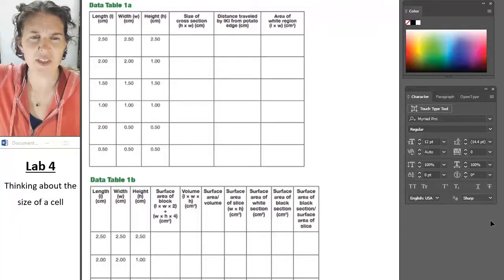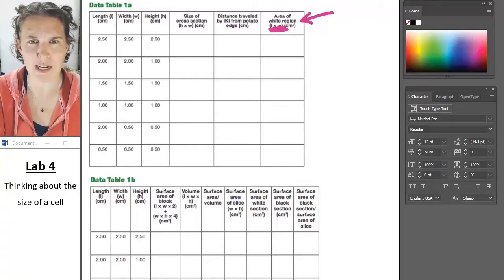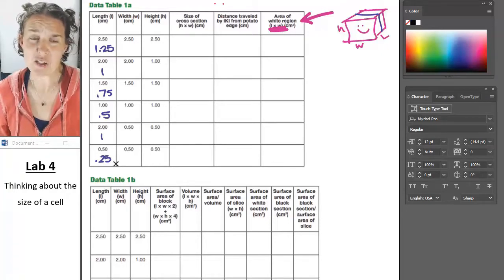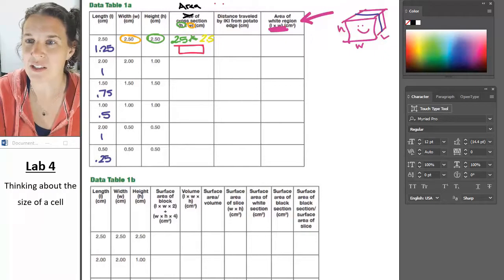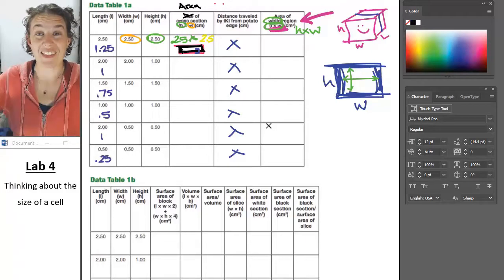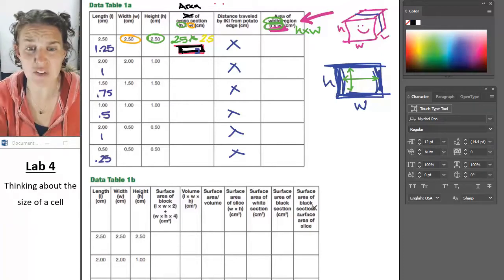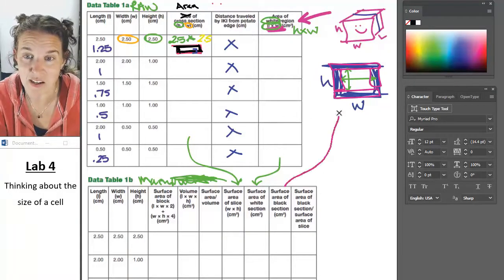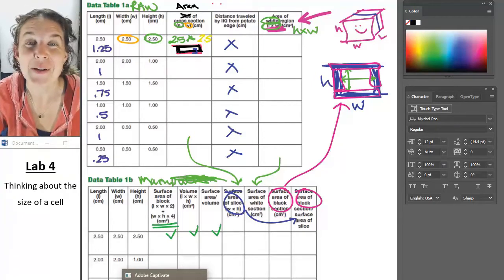Lab 4 input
Input on LAB 4 for an online GEN-BIO course (Summer 2018).